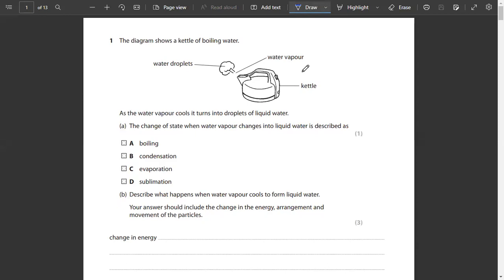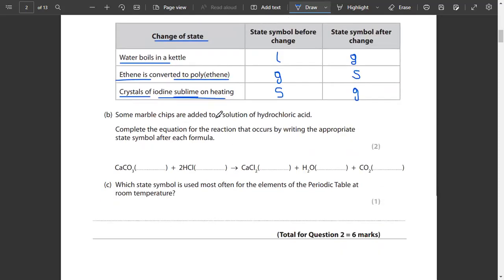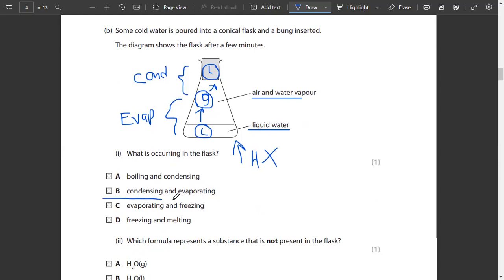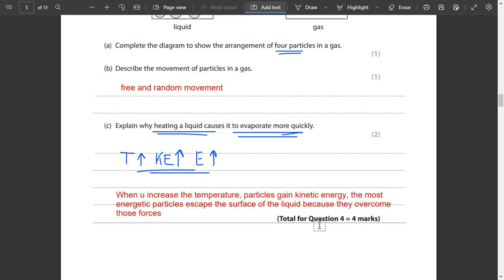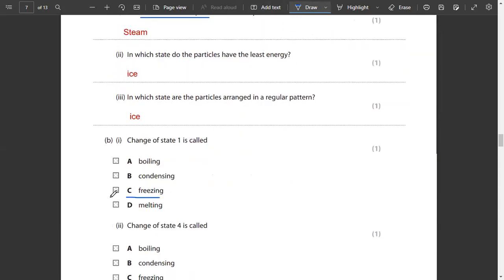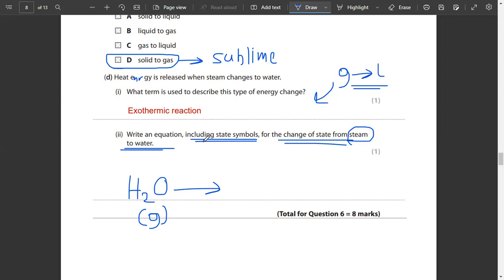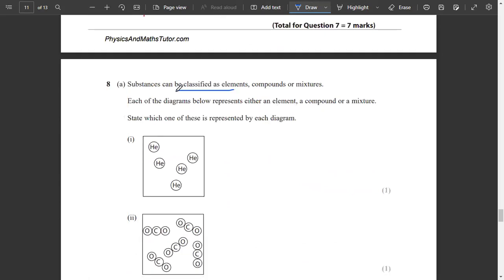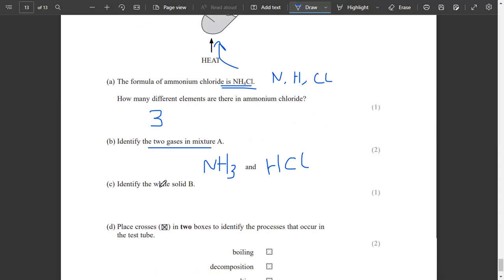States of Matter | Topical Past Papers | MCQs | Edexcel IGCSE (9-1) Chemistry | Virtual Pathways